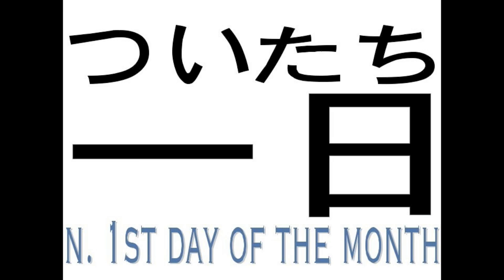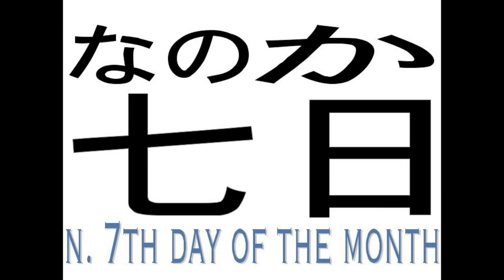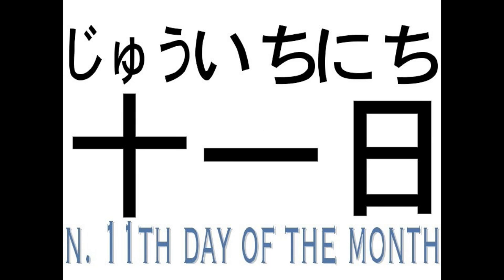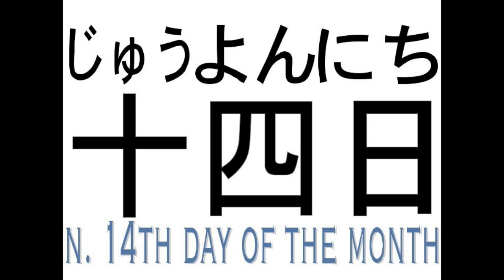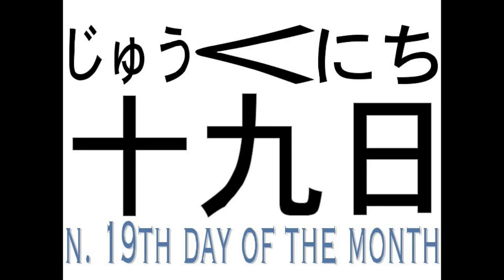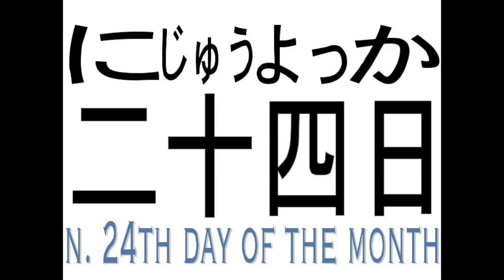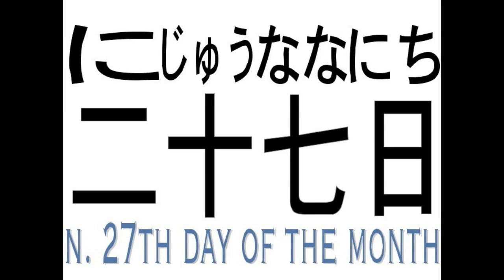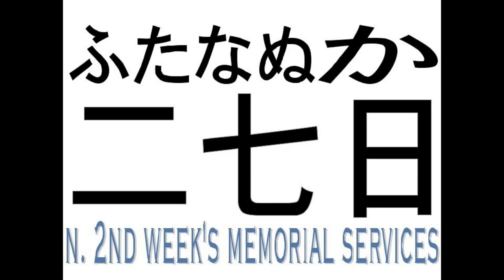Japanese Writing 日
This is the lesson for our first non-numerical kanji, 日, which connotes the concepts of sun, day, and Japan itself. This will allow us to say the days of the month as well as some important days of recognition in Japan concerning a person's post-death rituals. Also, we learn two pairs, 百日 and 千日, which can signify a very long time. Lastly, we learn the word 日々, meaning daily.